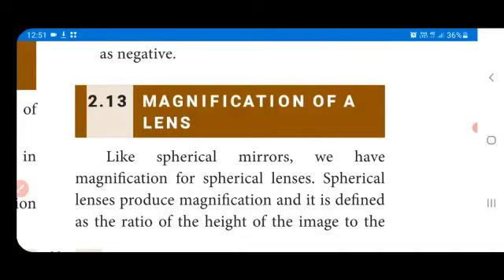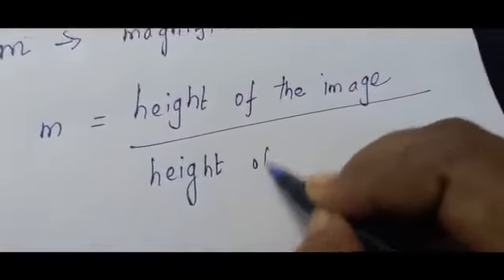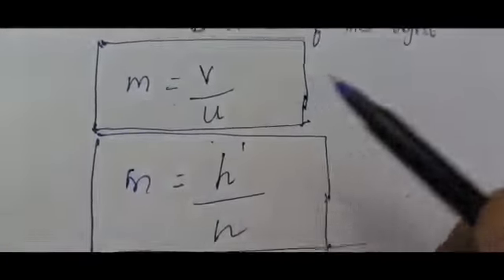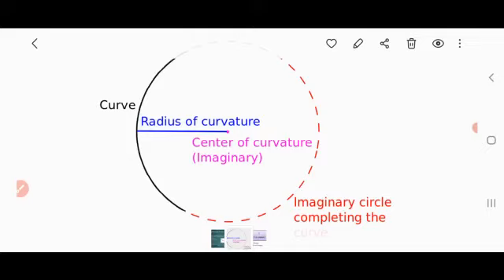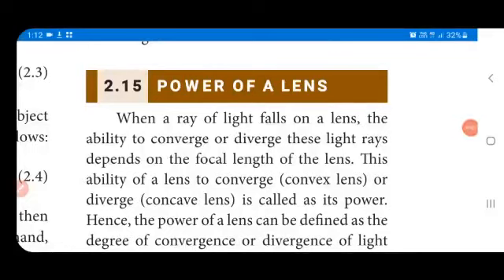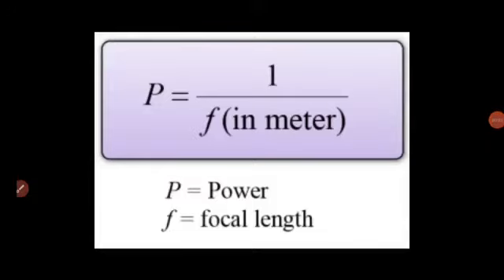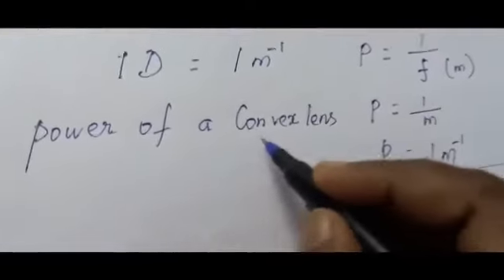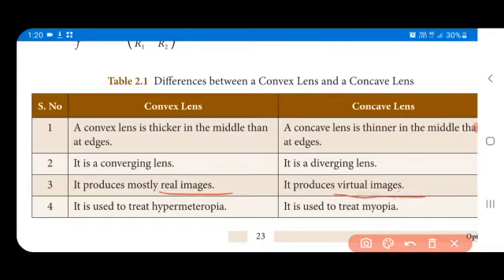X th Physics (Unit-2 Optics) Magnification of a lens,Lens maker's formula,Power of a lens.